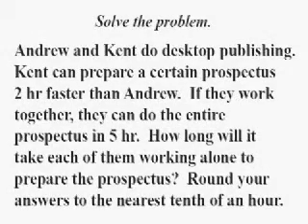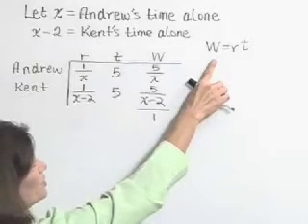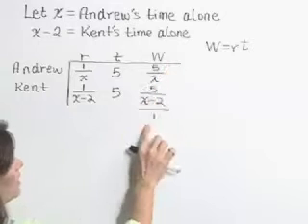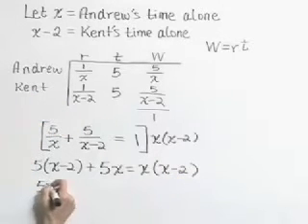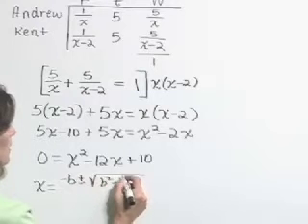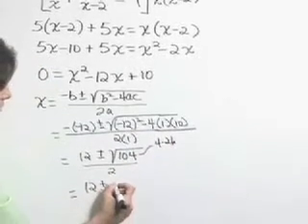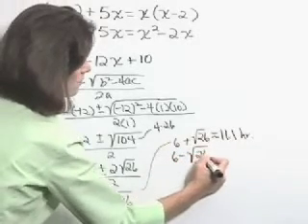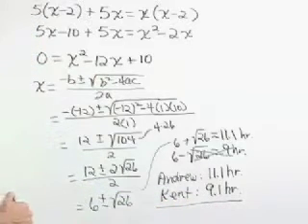Lial Combined Algebra Ch11 Ex14